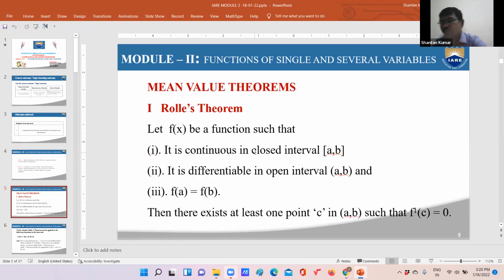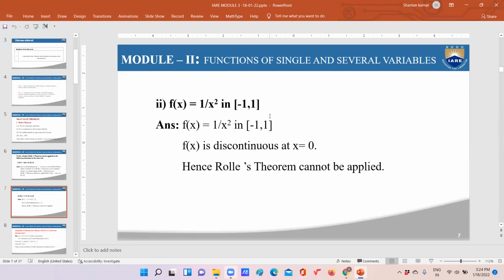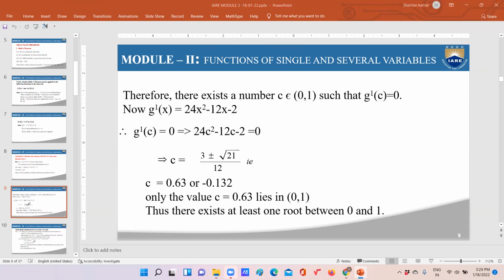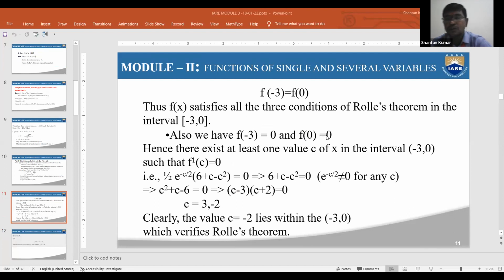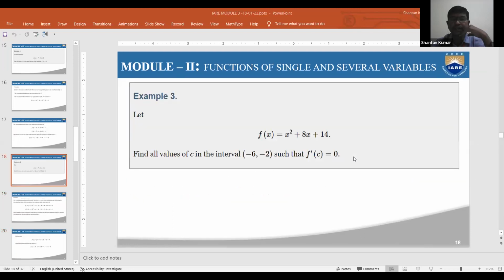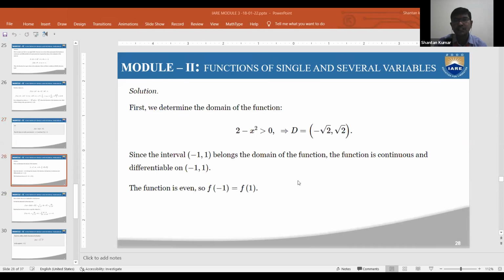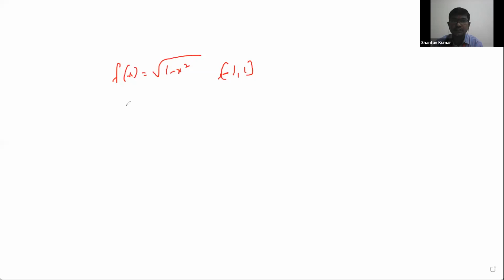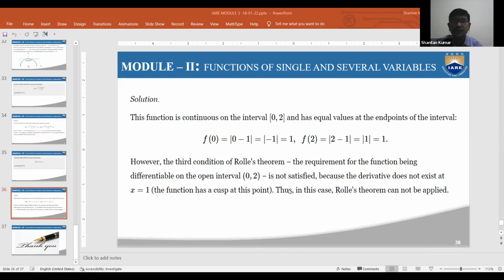Rolle's Theorem more problems on continuous and discontinous by Shantan Kumar